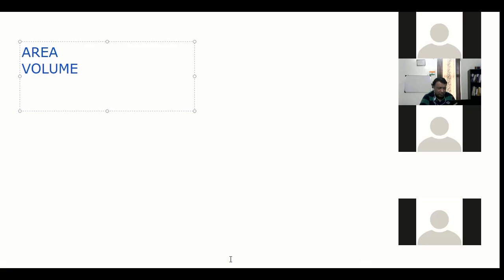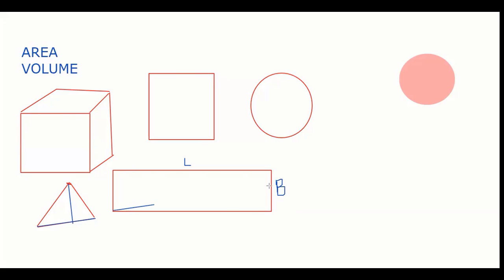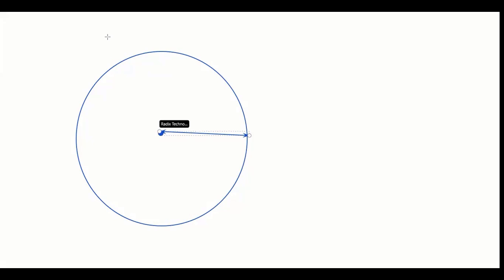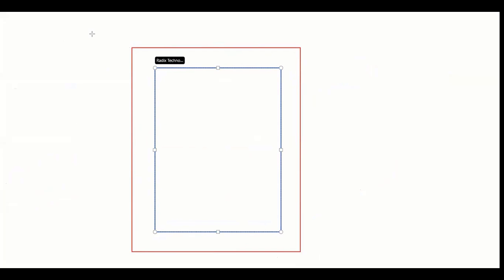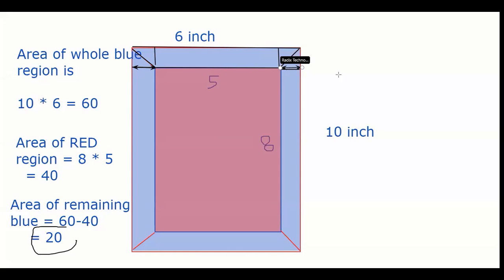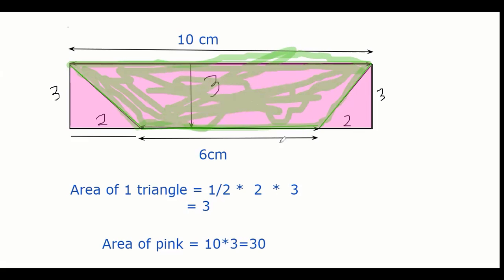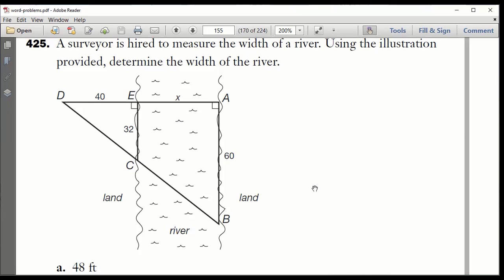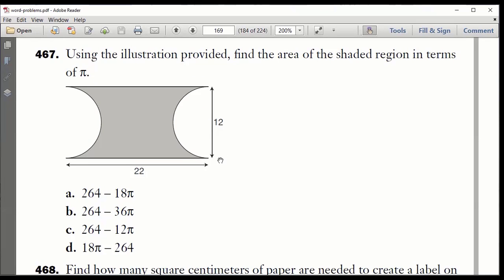Day 5 | Elementary Maths EM3 | GEOMETRY Word Problems | How to solve Geometry Word Problems